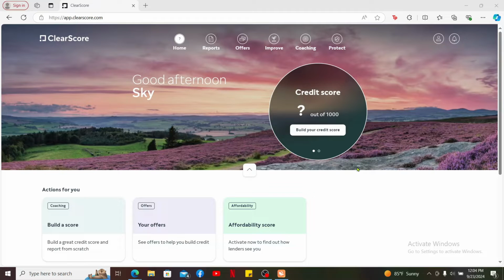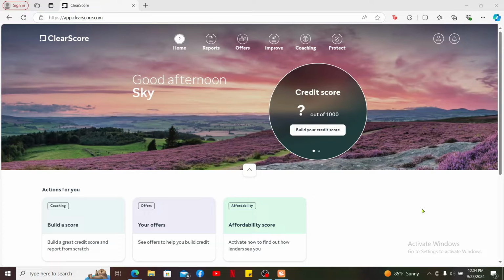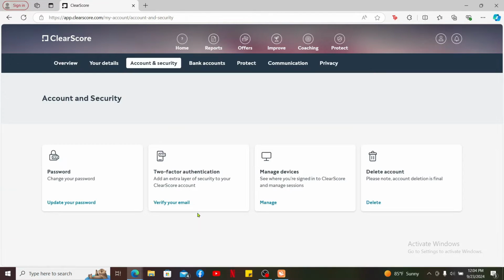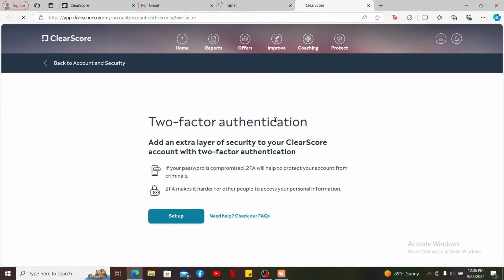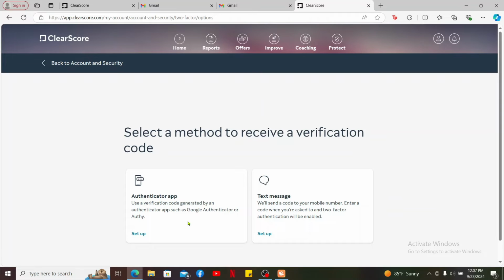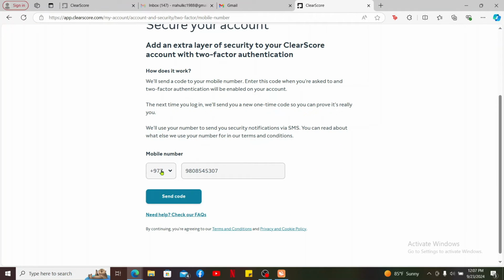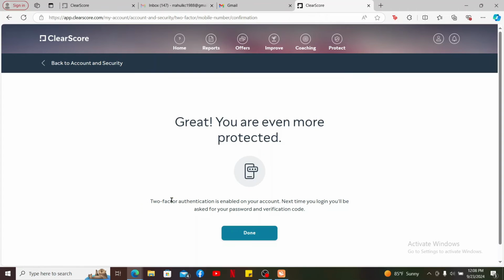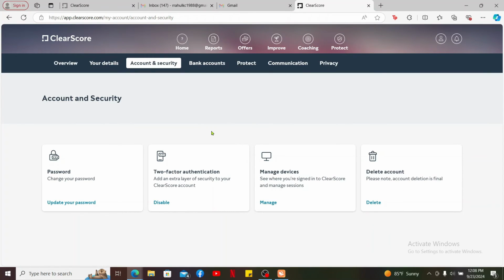How to Enable 2 Step Verification on ClearScore 2024?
In this video, I’ll show you how to enable 2-step verification (2FA) on your ClearScore account for enhanced security. Protecting your credit information is crucial, and enabling 2-factor authentication adds an extra layer of security to prevent unauthorized access.